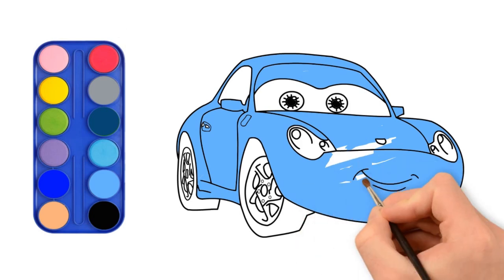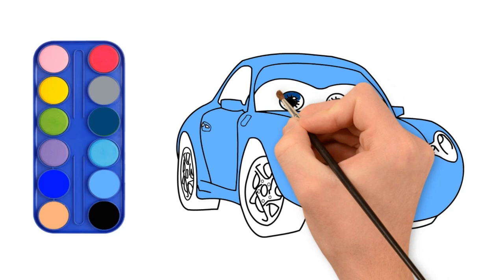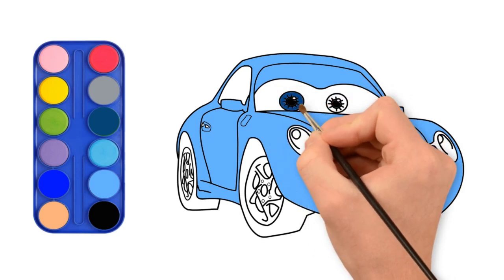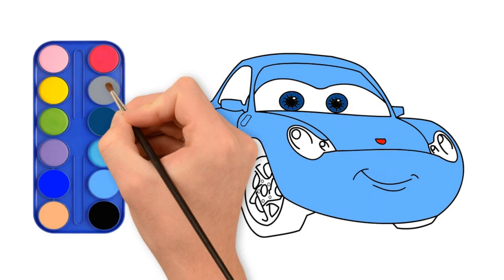FUNNY DRAW COMPILATION 18!! Learn how to draw Simples pictures IN Rainbow Colors AND Magic Painting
18th 2024 FUNNYDRAW!!! This is the best way to learn how to draw a simples images IN Rainbow Colors AND Magic Painting. Help us put the colors on these funny pictures! Fun learning for preschool and toddlers. With animals, letters, fruits and shapes picture.